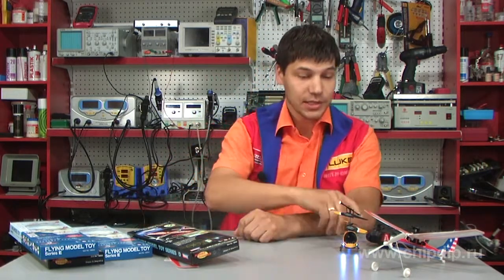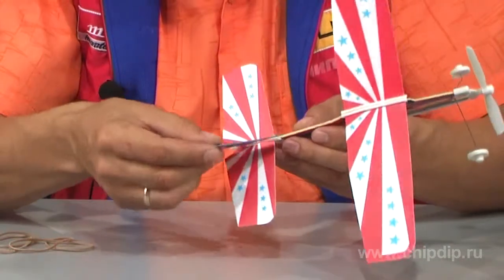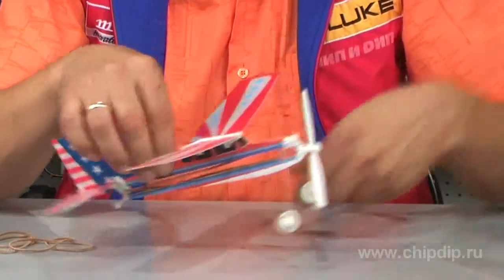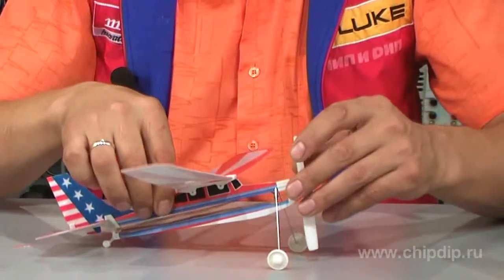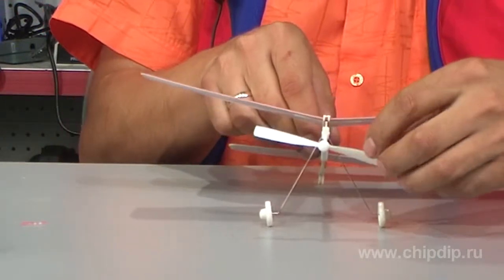Aircraft Assembly Model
Aircraft Assembly Model1. Everybody can afford an aircraft model. People fond of aircraft modeling are interested in various aircraft models - from models of aircraft manufactured in 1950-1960ss to radio-controlled powerful military aircraft.2.  Almost all today's models require assembly. You need to assemble aircraft models before sending it to sail through the sky or just put on the shelf in the front room.3. Assembly may seem rather a boring and tedious work; however, most people really enjoy it.   By flight availability, aircraft assembly models fall under a number of types: the most widespread models are almost available to flights. Such models already have a body and basic components pre-fabricated. But they lack on-board equipment. Such aircraft may have certain differences by model or class.  Today aircraft assembly models offer various characteristics starting from color to the engine power.  Such models can satisfy even the most demanding aircraft model fanciers.